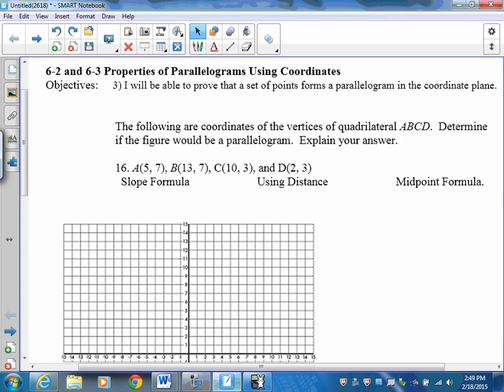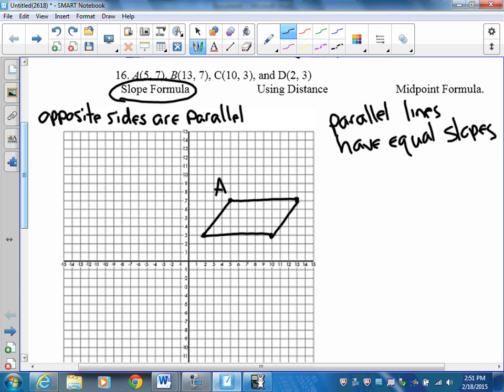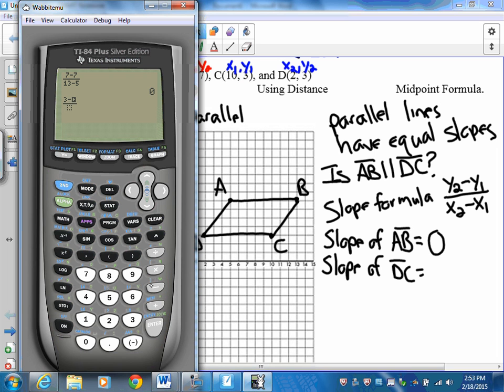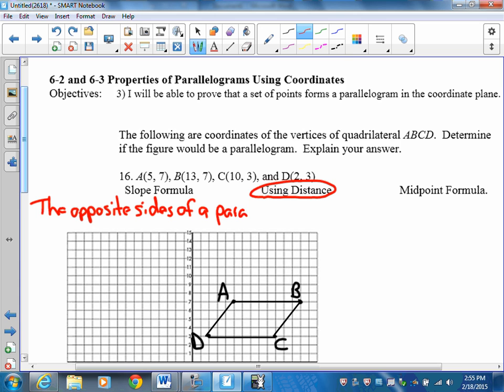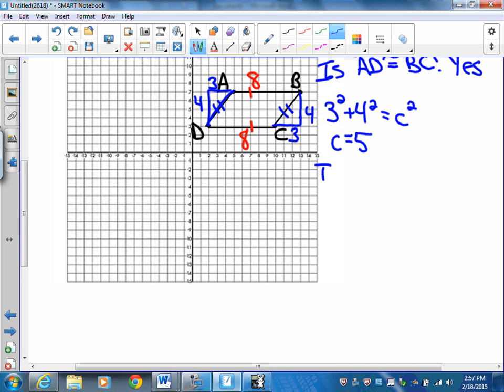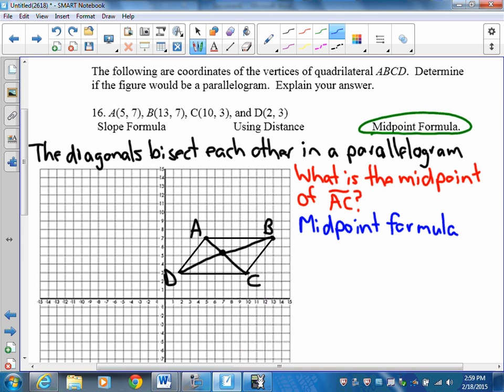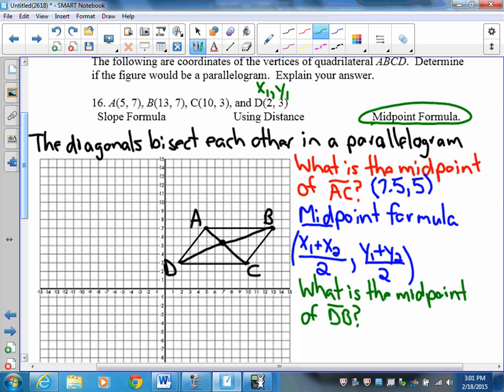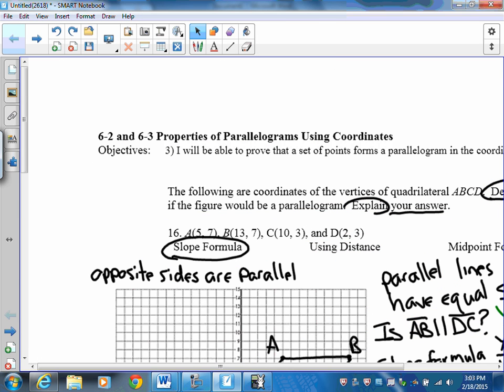6-2 and 6-3 Properties of Parallelograms Using Coordinates